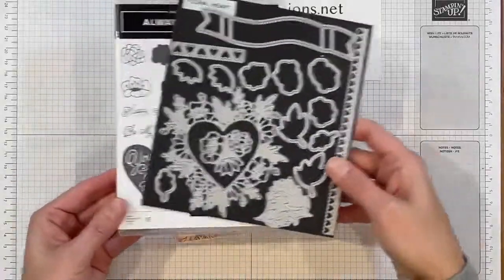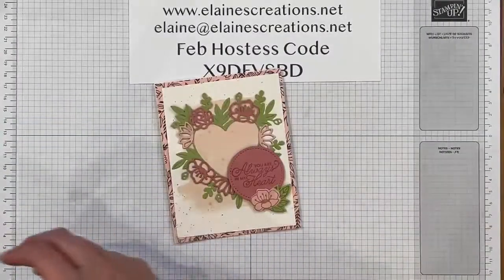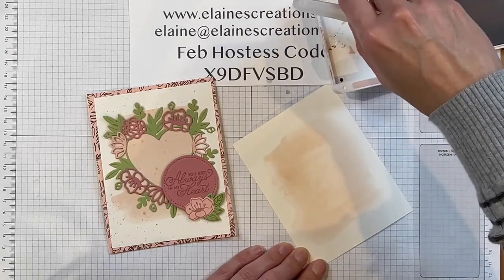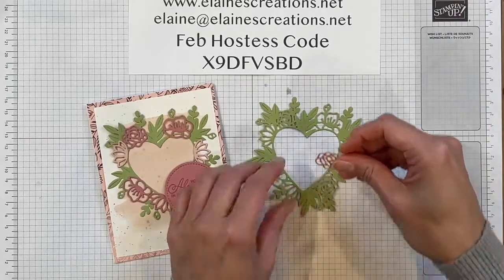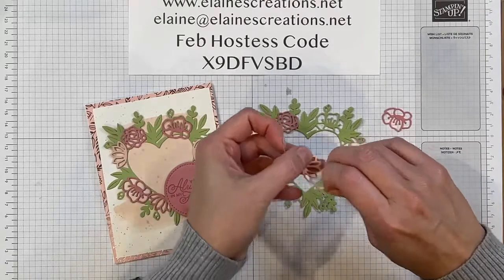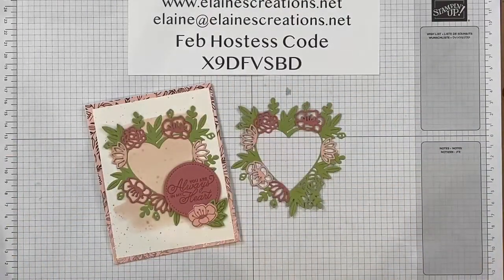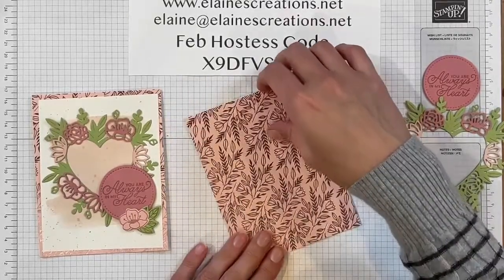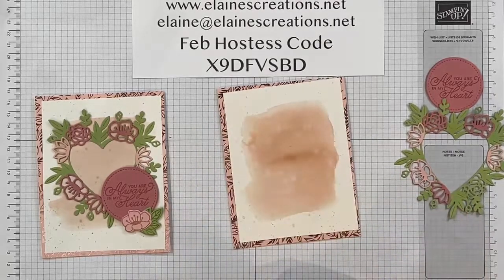Let's Make an Always in My Heart Card! Sweet Stampin'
Learn how to make this card with Stampin' Up!'s Always in my Heart stamp set and Always Dies in this video tutorial!